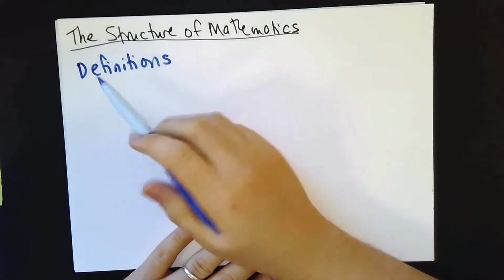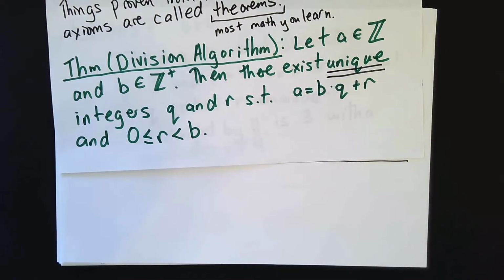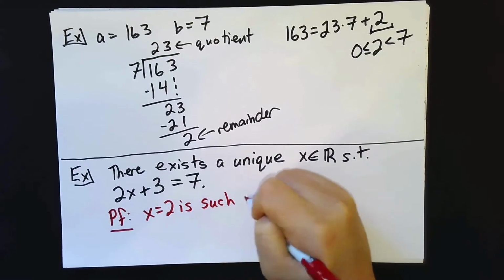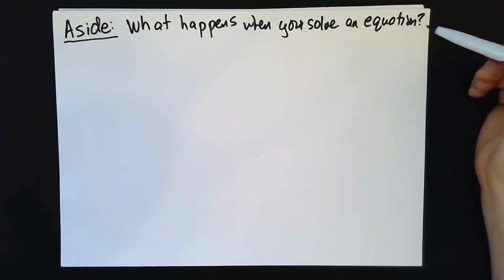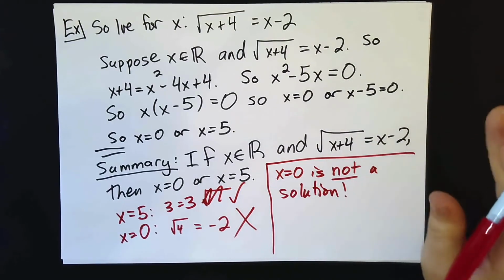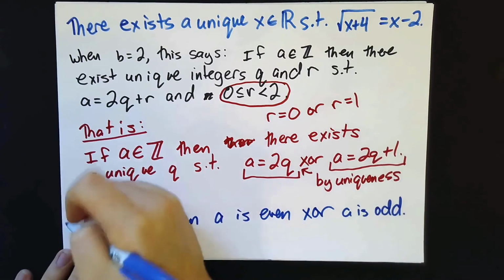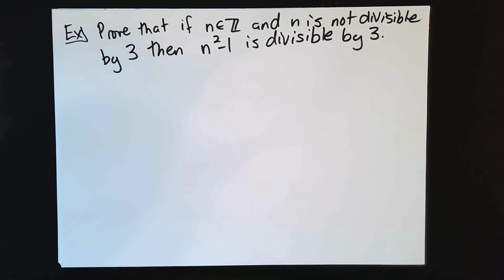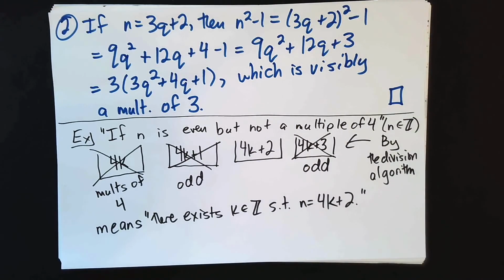The Division Algorithm | Math 220 Week 2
In this video we take a little detour from the order the book does things in to discuss our first major theorem and some of its consequences.